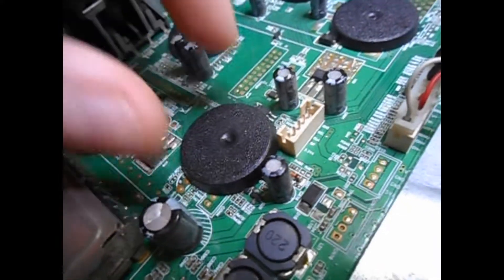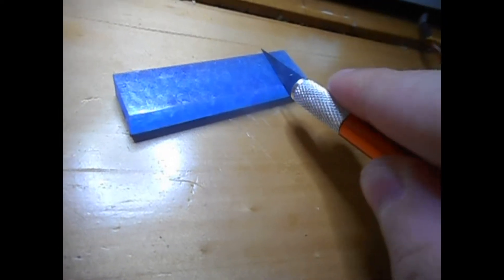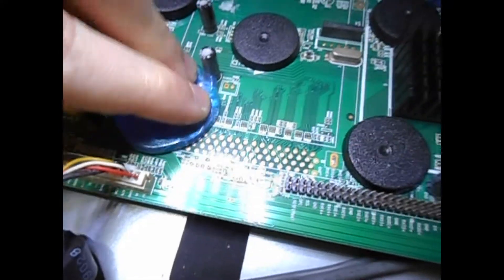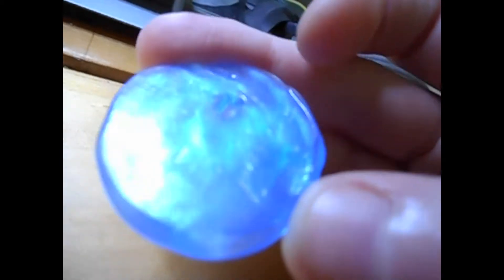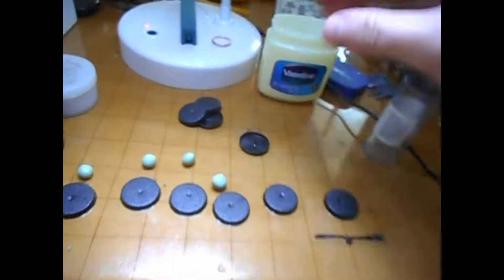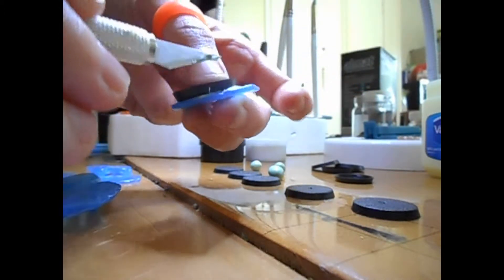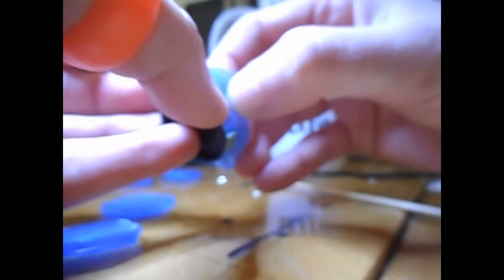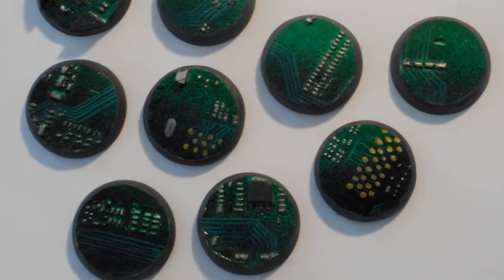What is Blue Stuff? Adeptus Mechanicus Bases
Today we look at using blue stuff to make texture prints for my Adeptus Mechanicus bases. I am using blue stuff from Green Stuff World, an old circuit board from a washing machine, Apoxie-Sculpt, and some Green stuff to show you the whole process of modelling and molding using blue stuff.

Here is a link where you can learn more about mixing Apoxie Sculpt and Green Stuff: